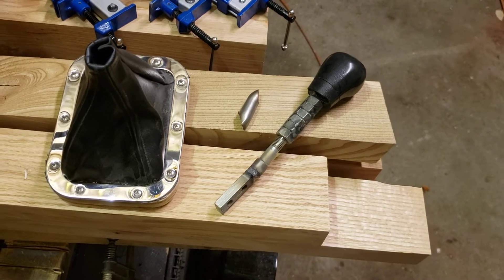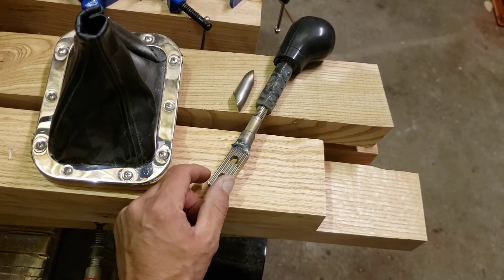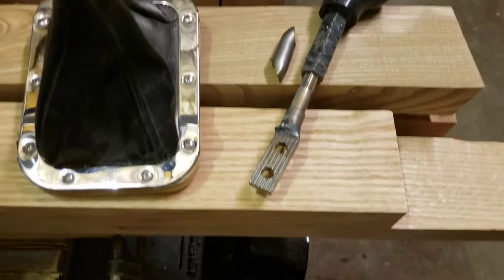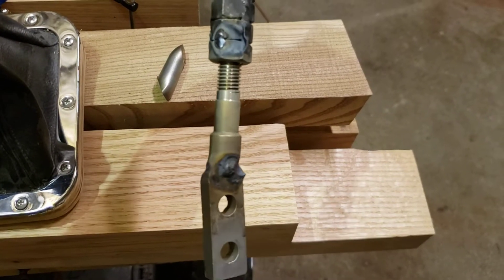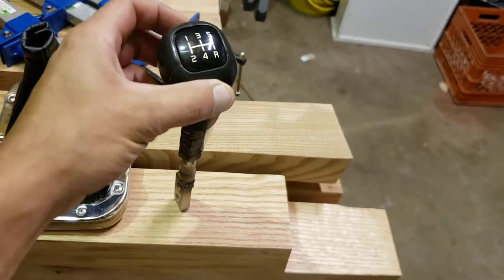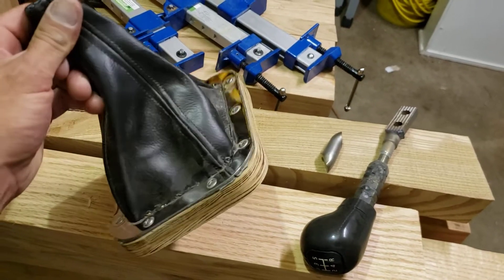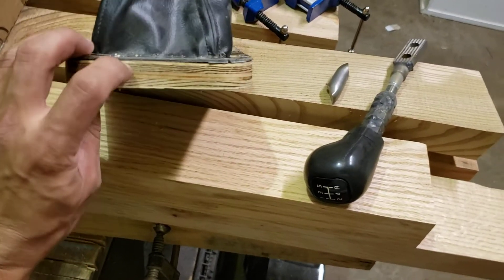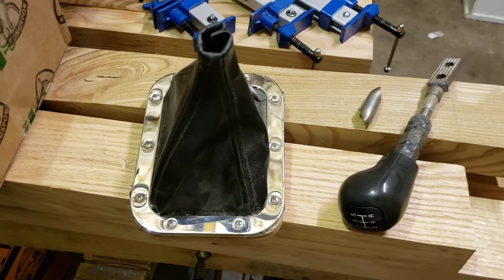T5 Shifter and Shift Boot for Volvo 240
modifications to shifter for borg warner t5 from mustang.  B&m shifter did not fit 2nd gear position in the car. so i cut and shortened it.